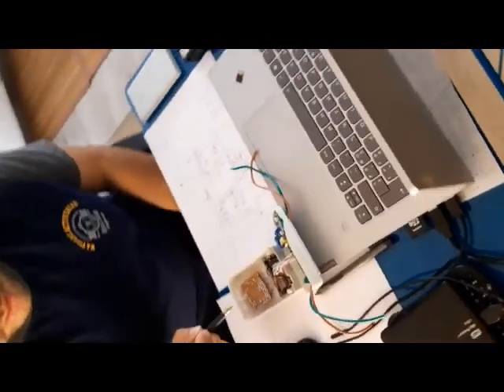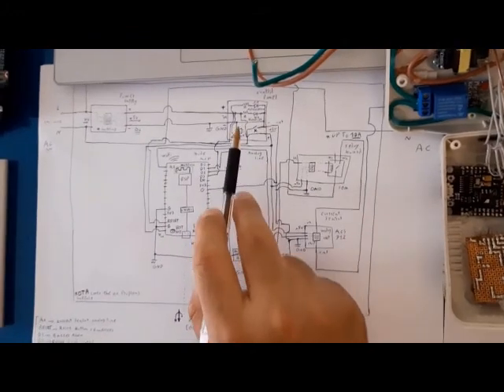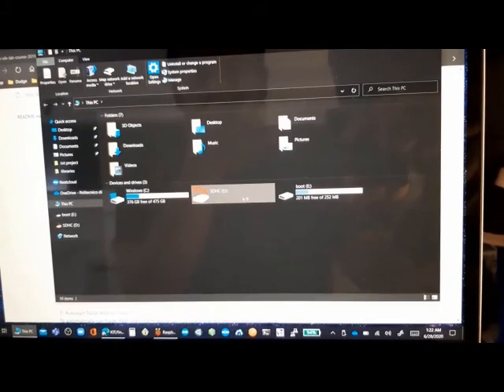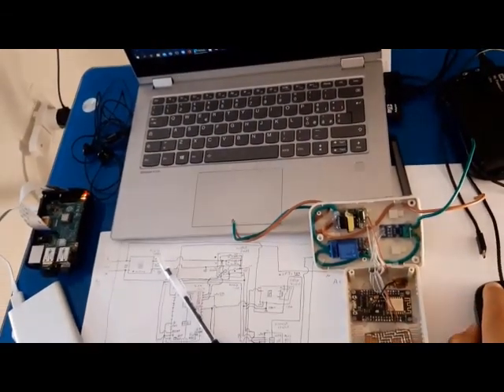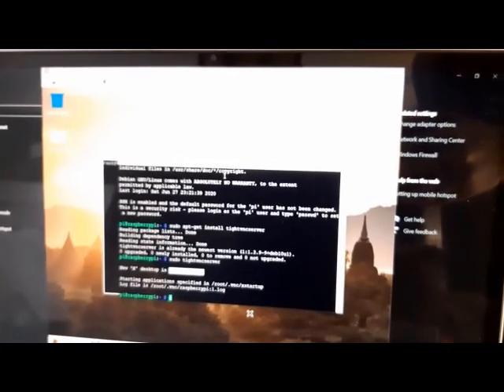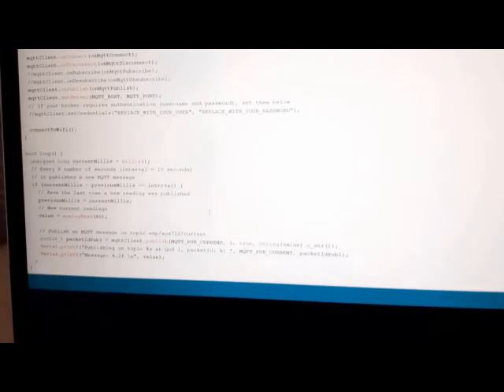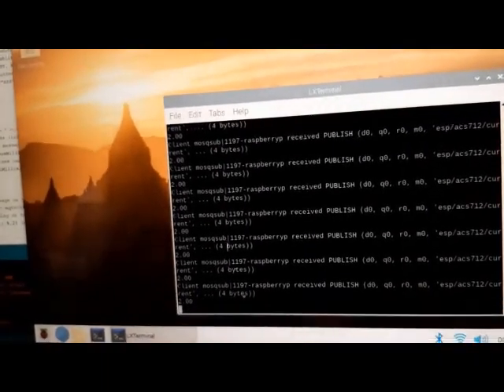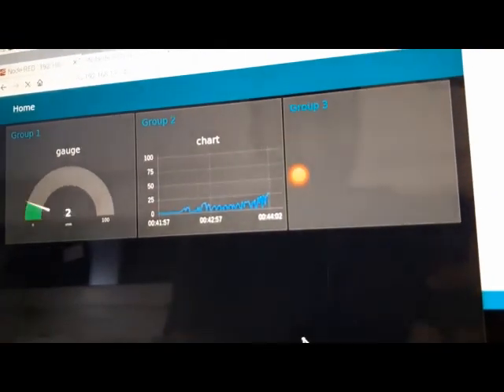iot prj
iot project